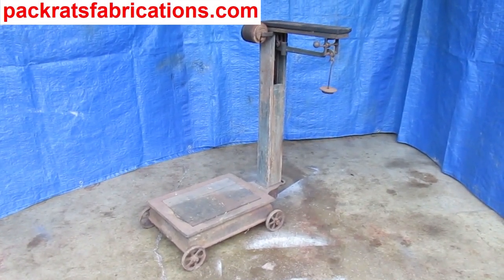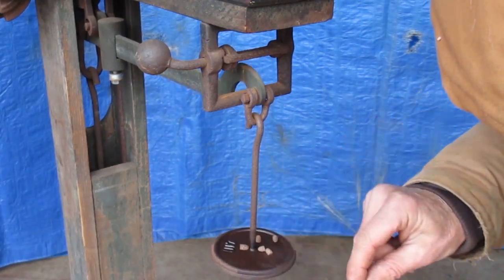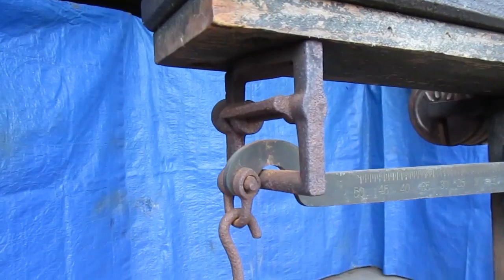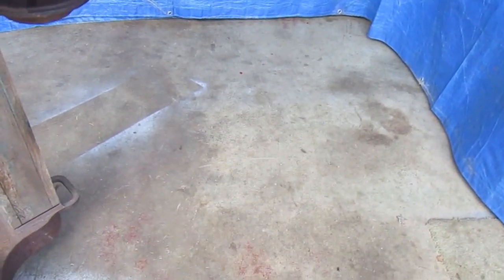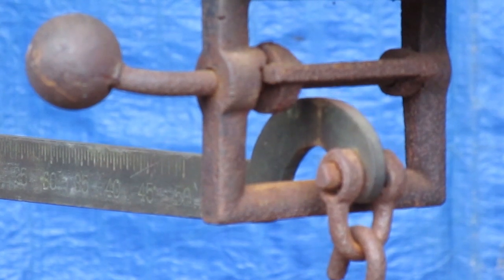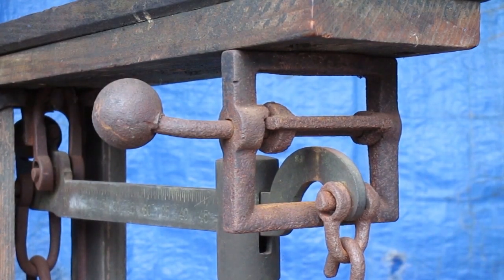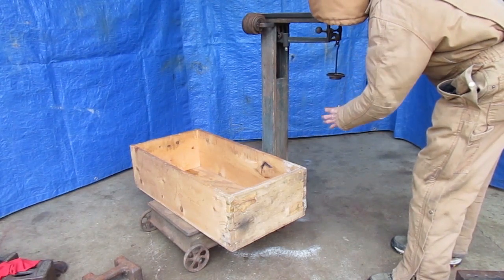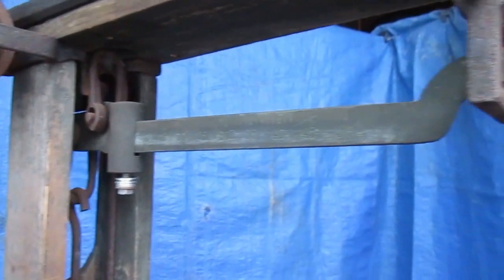Antique Platform Scales Calibration Part 2 (Farm Scales, Grain Scales)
This is part two of a video series where I will start with an old platform scale of unknown condition, inspect it, fix a few things, and then calibrate it to be accurate enough to use.
A few years ago I made a video about this type of scale and how they work, here's a link to that video
About 4 years ago I made a video about weighing a garden tractor on this type of scale, here's a link to that video